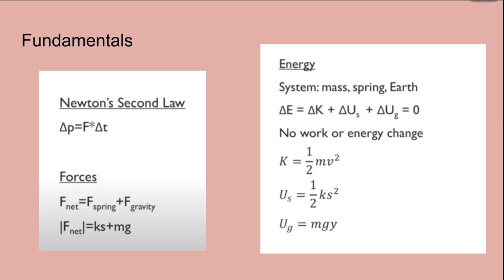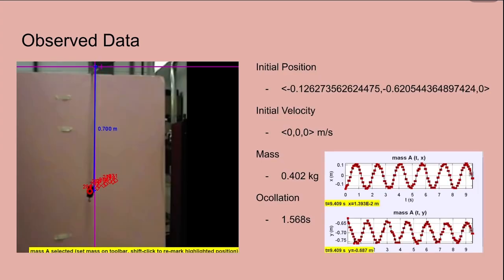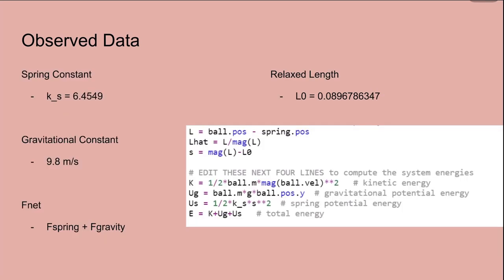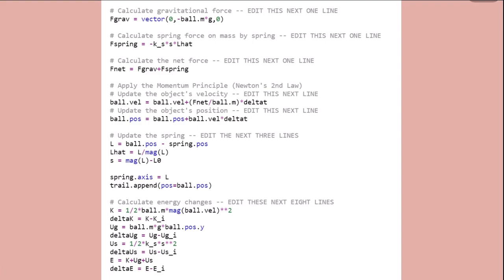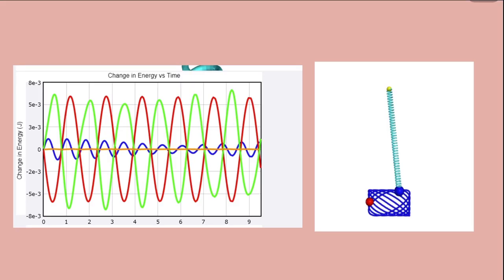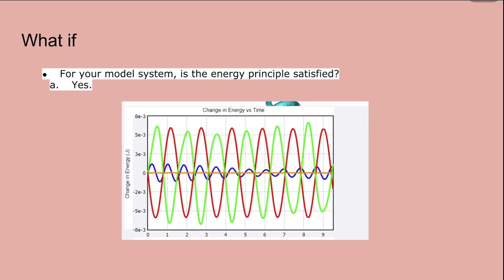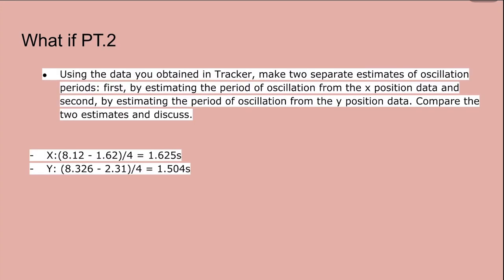PHYS 2211 Lab 4 GaTech